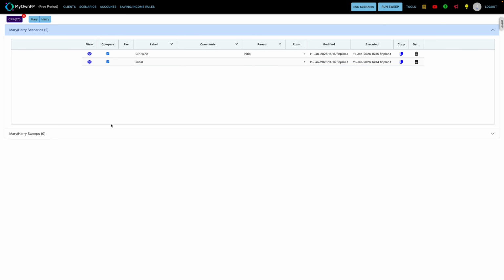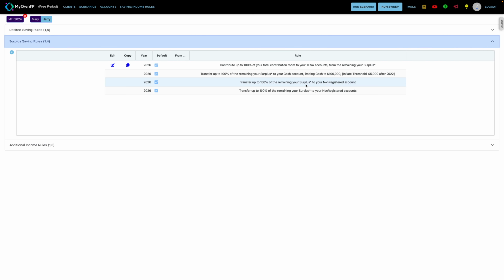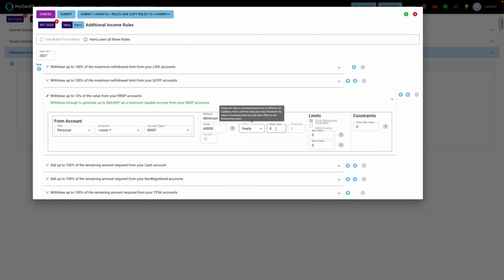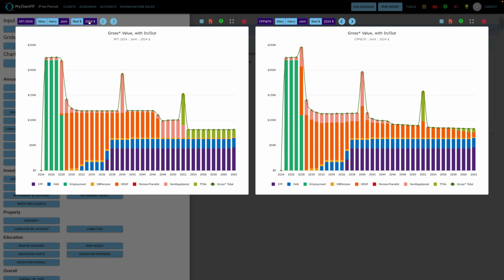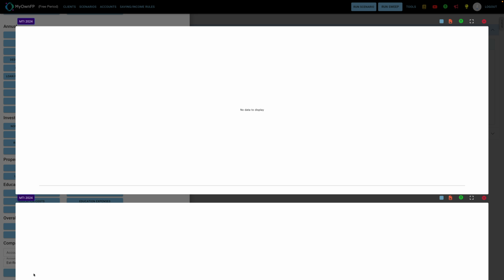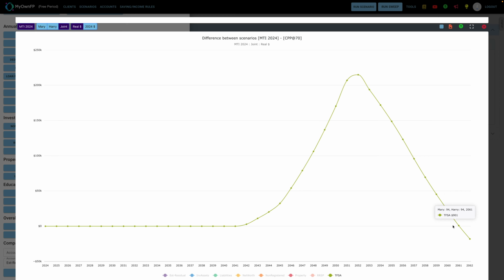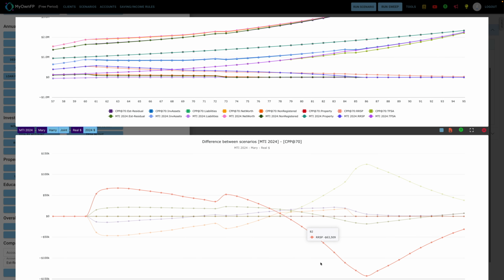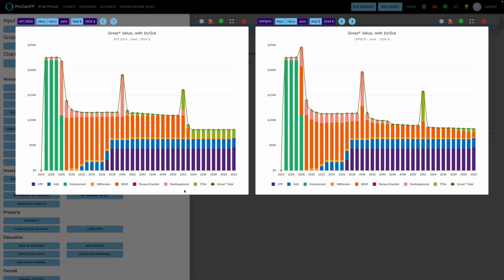Aggressive RRSP Meltdown, Mary & Harry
This video is the 5th in the series and changes the scenario to use a more aggressive RRSP meltdown by utilizing a Minimum Taxable Income Rule to maintain taxable income @ a certain threshold.   It then various tools to compare this scenario with the previous scenario (CPP@70, default RRSP rule).

TIMESTAMPS:
00:00 - Aggressive RRSP Meltdown Introduction
00:18 - Copy & Rename
01:02 - Desired Saving Rules
02:38  - Surplus Savings Rules
04:12 - Additional Income Rules
06:20 - MinimumTaxable Income Rule for RRSP 60k
08:30 - Run Scenario
09:24 - Compare Scenarios
13:07 - Comparison Charts
19:01 -  MinimumTaxable Income Rule for RRSP 55k (less aggressive)